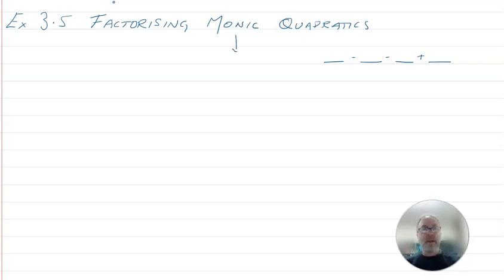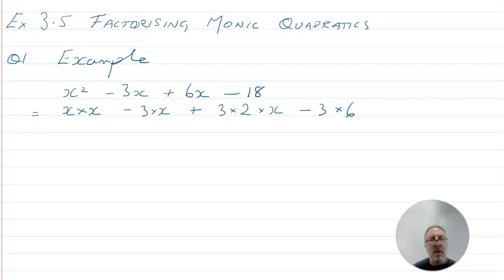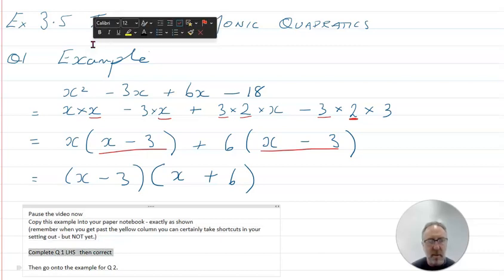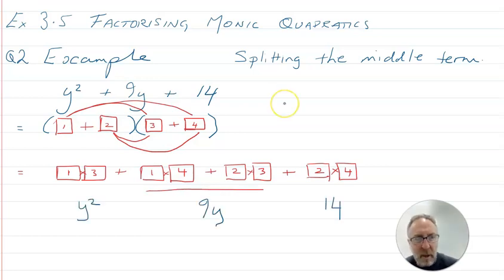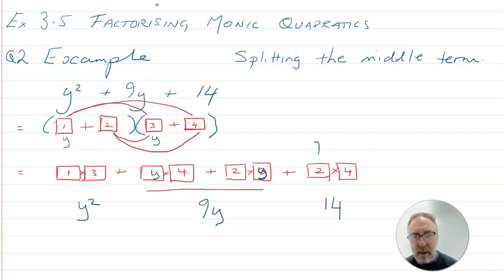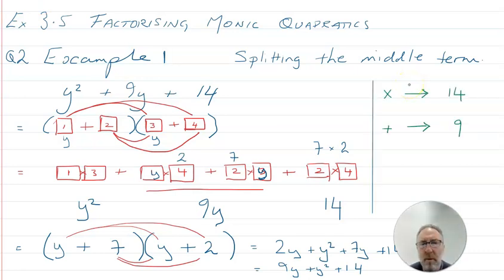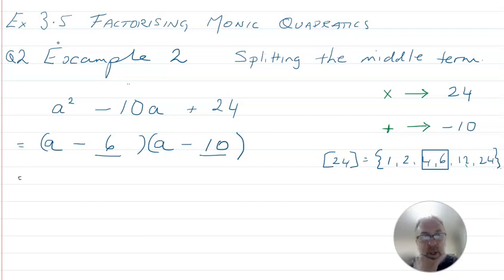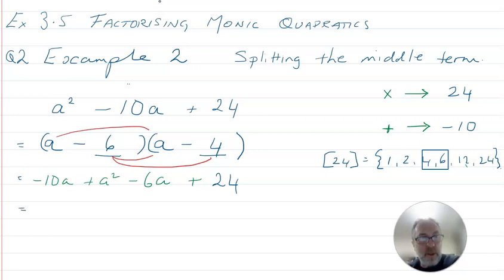3 5 Factorising Monic Quadratic Expressions Q 1 and 2